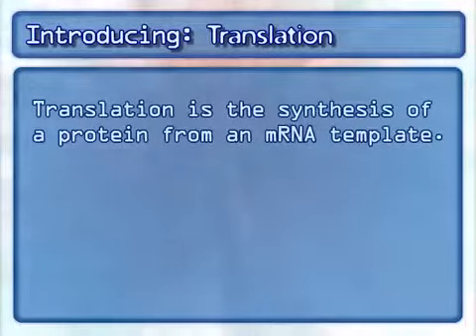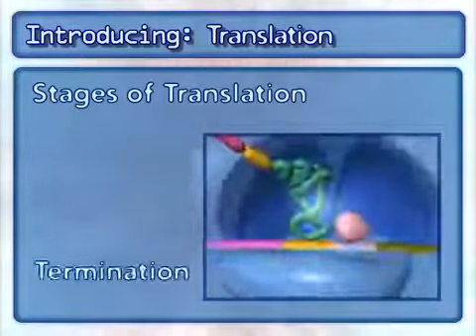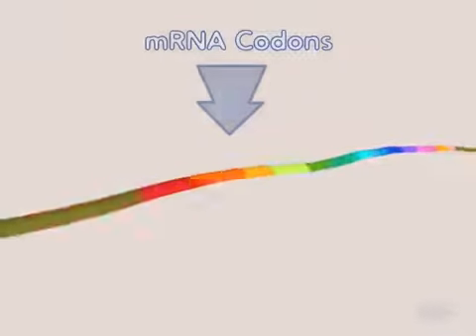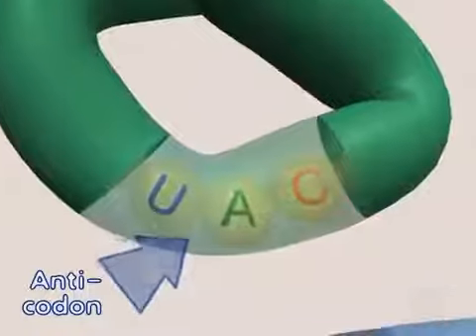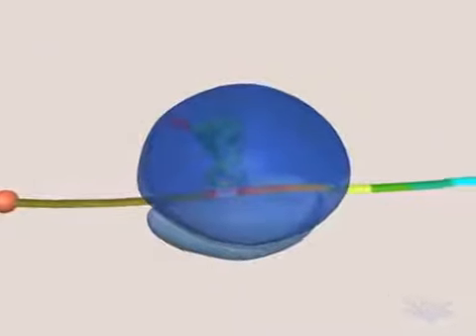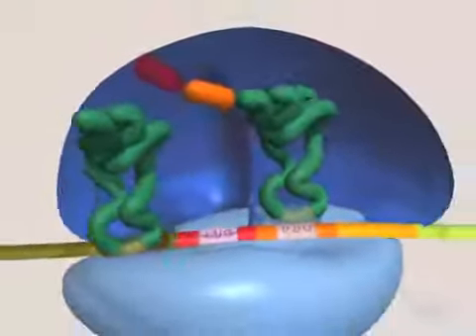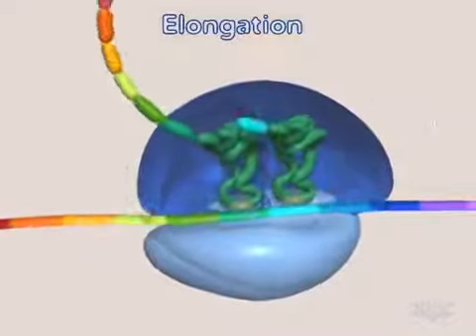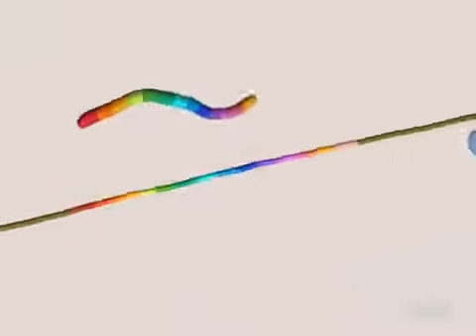Zhong Xi Na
Sambriyani la dei. Mamaku